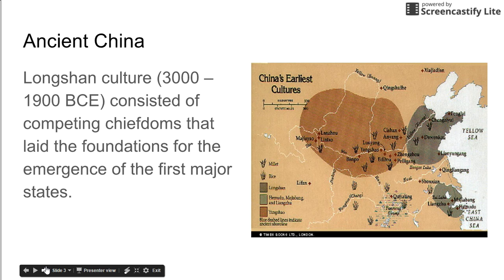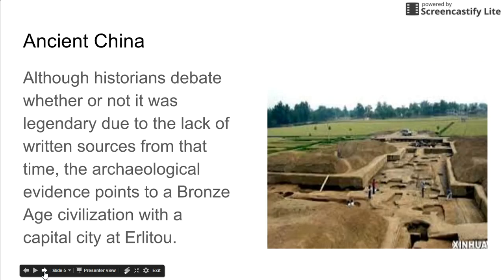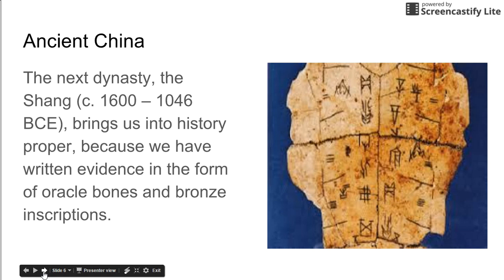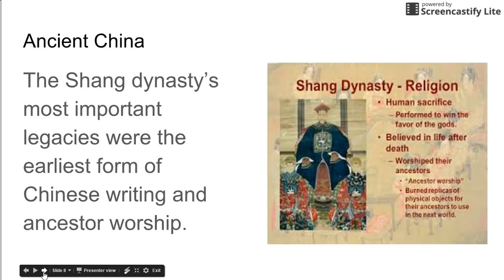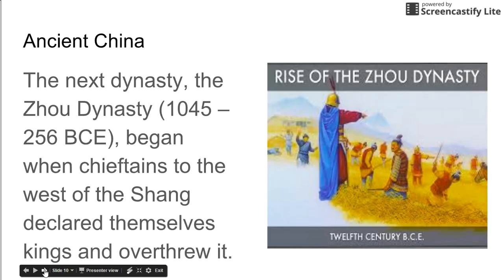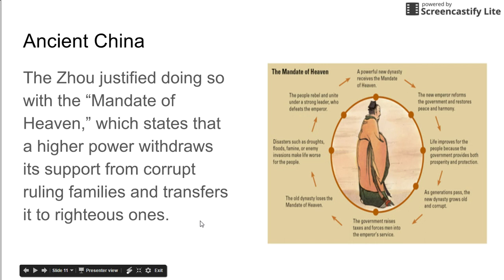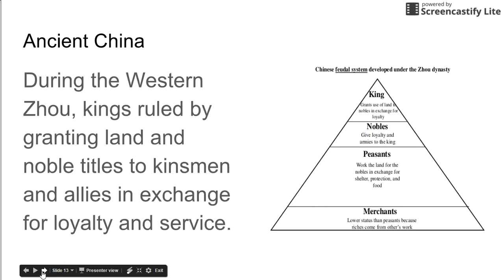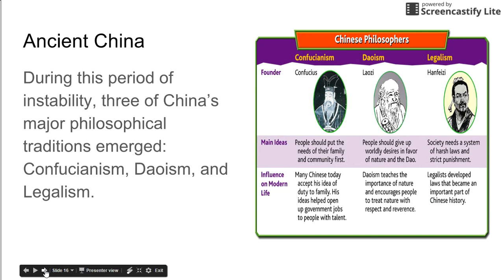Jun 12, 2017 4:47 PM